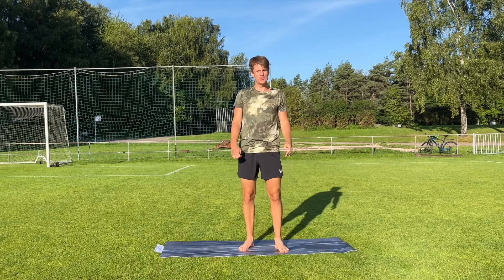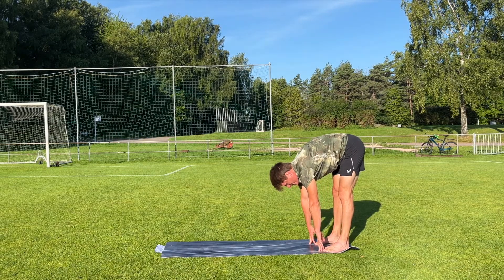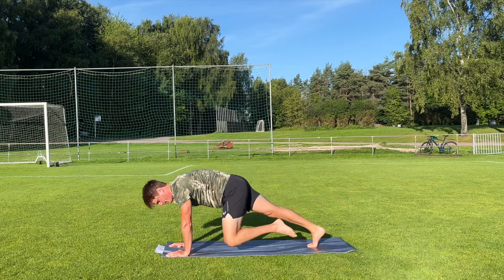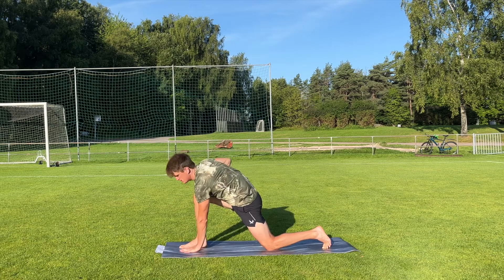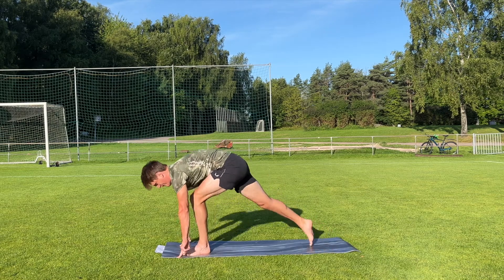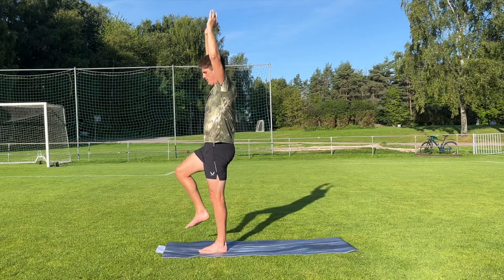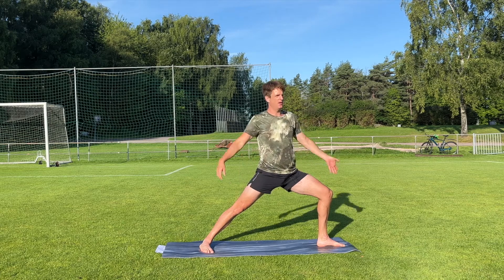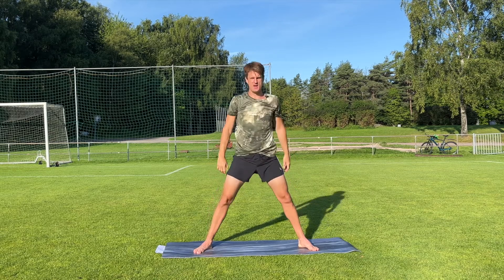12-minute Fun Family Yoga Workout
This fun and dynamic strength and mobility workout focuses on strength, mobility and flexibility.

Peter